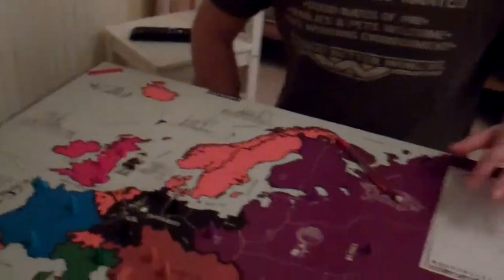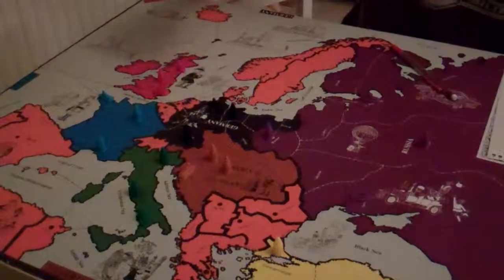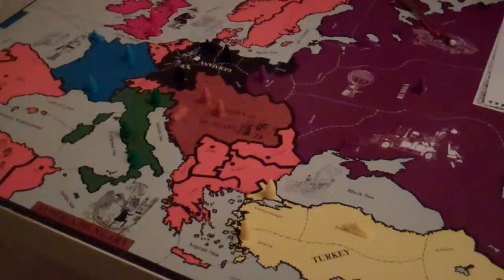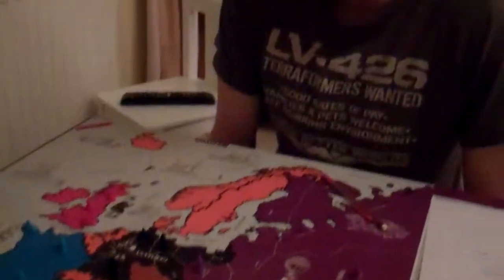Diplomacy quick rules overview (after a glass of baileys and a beer, so accuracy not guaranteed).